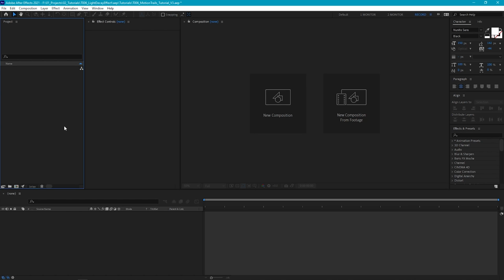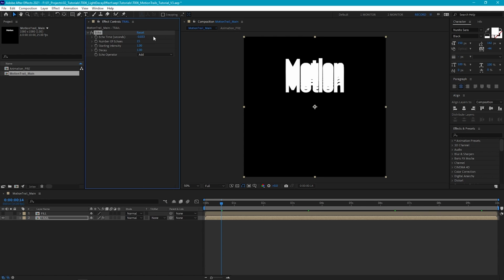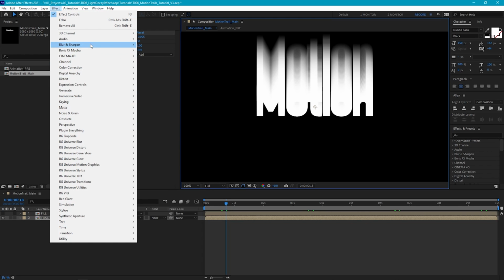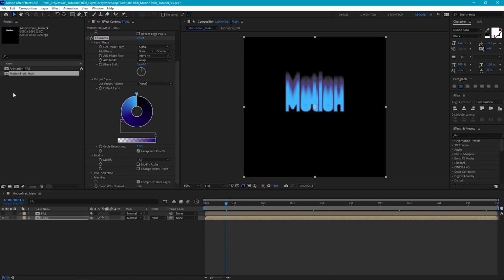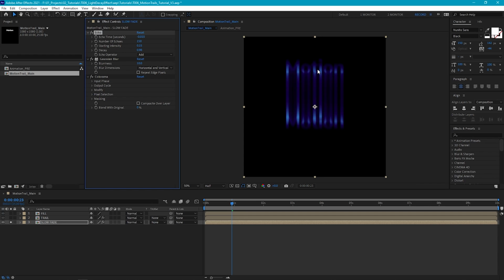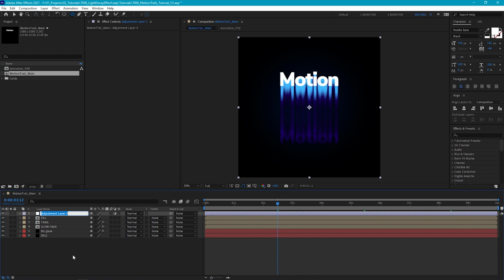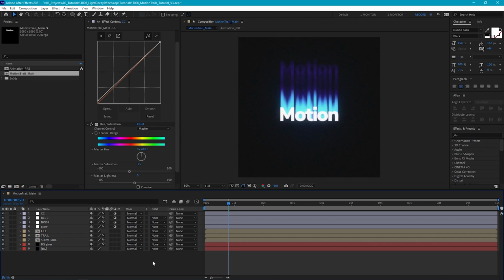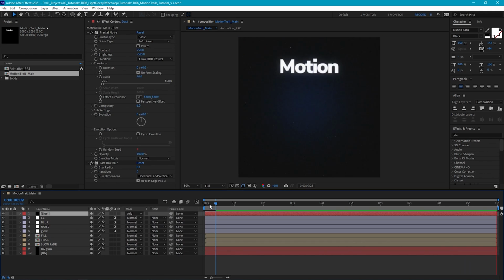Create a Smooth Motion Trail Effect | After Effects Tutorial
Hello! In this Adobe After Effects tutorial I’ll show you how to create a really smooth motion trail effect using only native effects. Once you've created the look it will be super easy to adapt and apply it to all kinds of animations. I'll also show you a few small compositing tips to give your assets a quick and easy retro feel.

Chapters
00:00 Intro
00:20 - Creating animated text
01:48 - Adding and modifying the echo effect
04:07 - Using colorama to colour the trail
08:00 - Tips to create a retro look